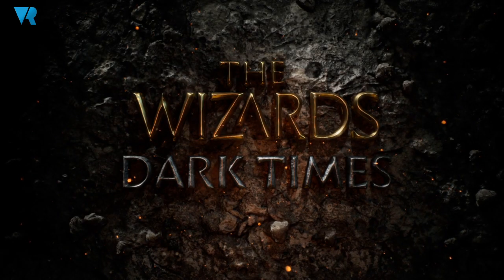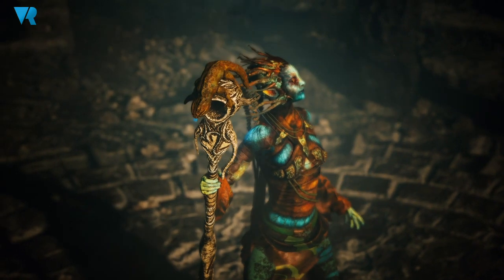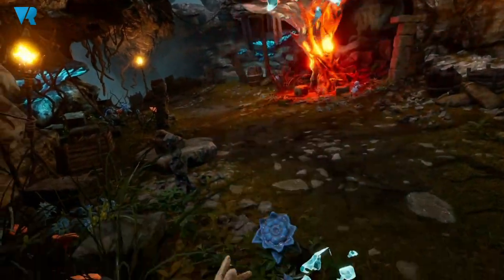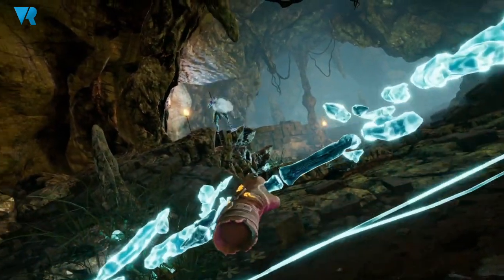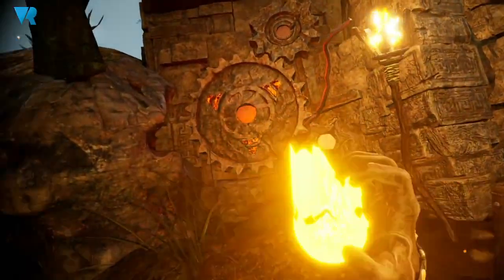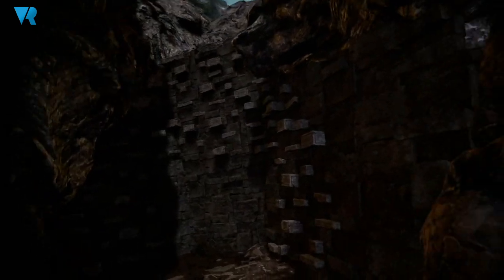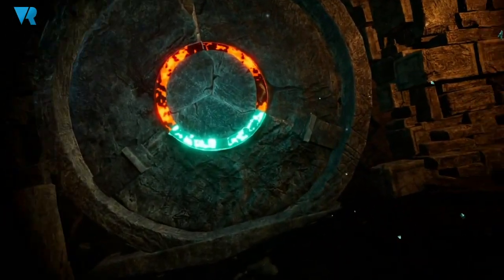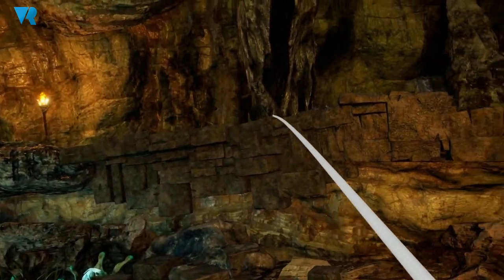Carbon Studio Discuss The Wizards: Dark Times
During Gamescom 2019 VRFocus caught up with Carbon Studio to learn more about its upcoming VR project The Wizards - Dark Times.